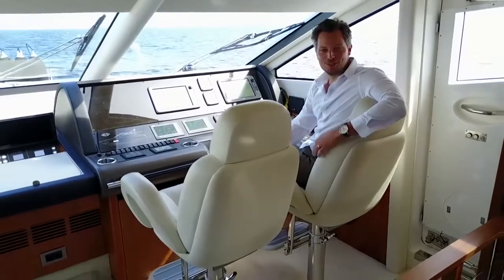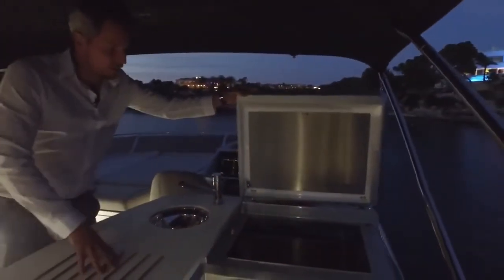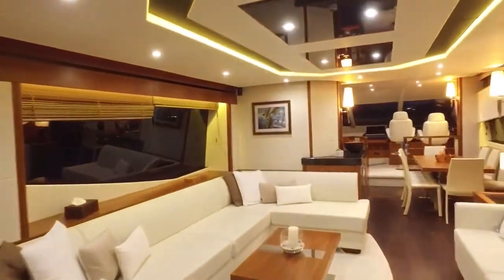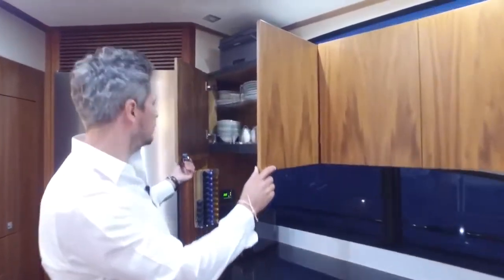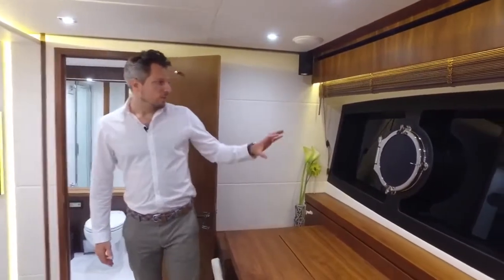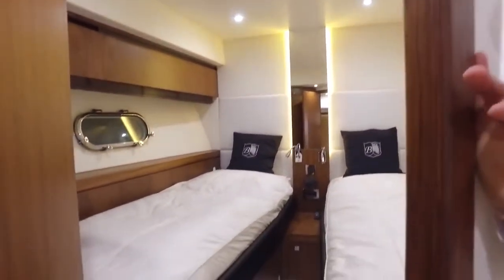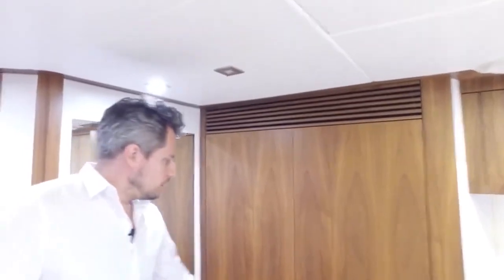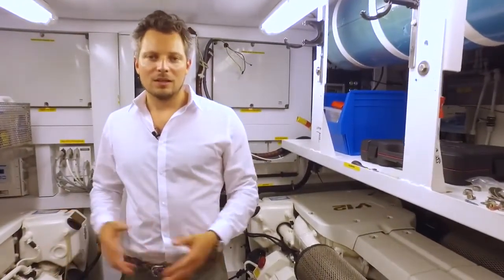"SOLD! 2013 Sunseeker Manhattan 73 Yacht For Sale Walkthrough" by breezeYachting.swiss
Status Update: SOLD!

This splendid Sunseeker Manhattan 73 for sale promises to provide nothing but pleasure with her top of the range ergonomics and excellent performance. This yacht has never been chartered and has only been used by the owner.